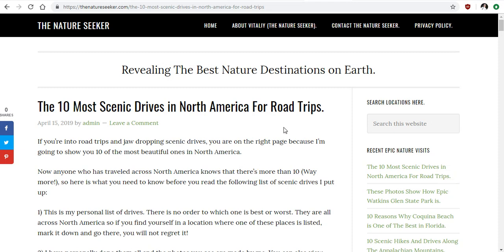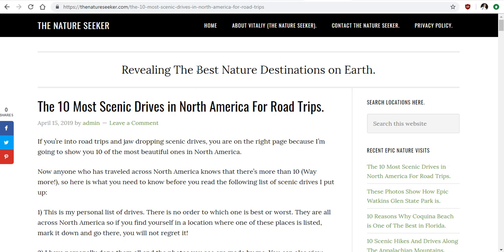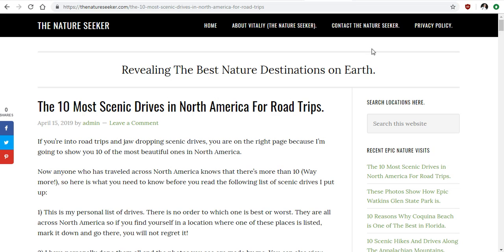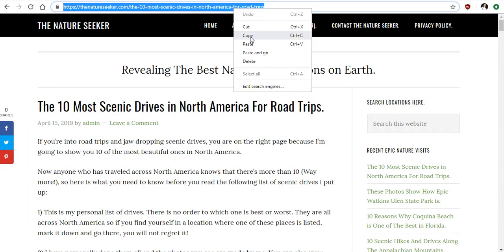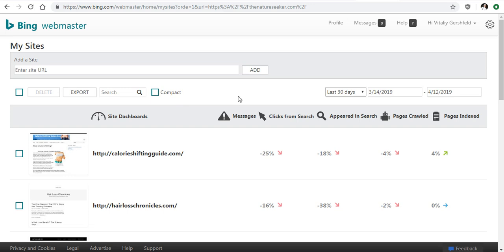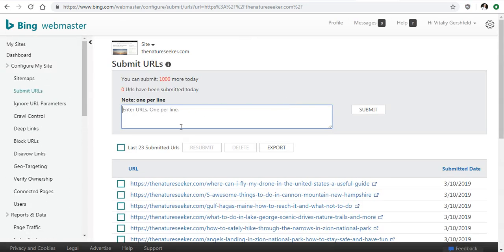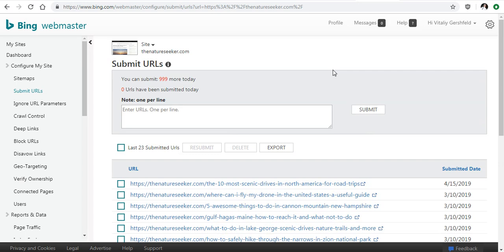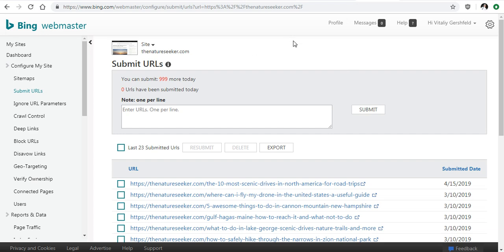How to Submit a URL to Bing (Easy Instuctions).